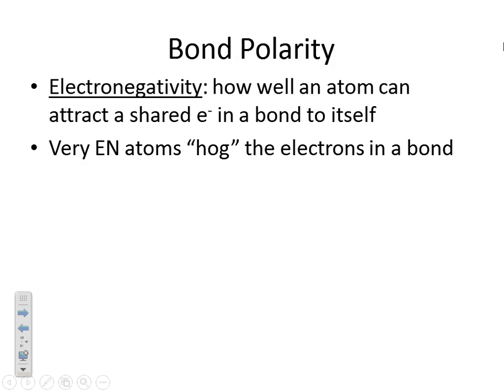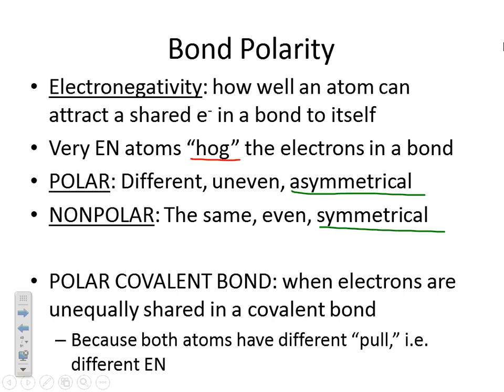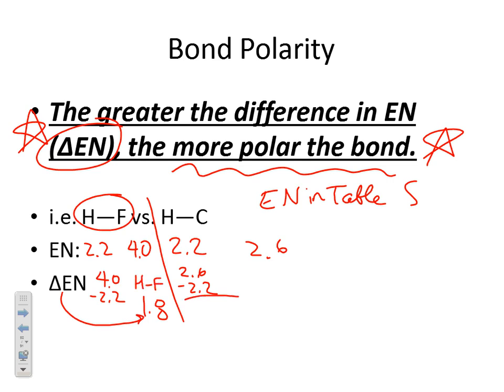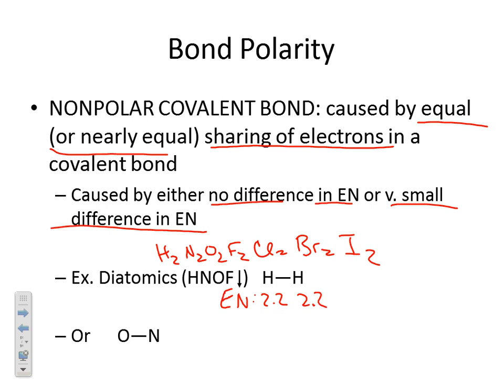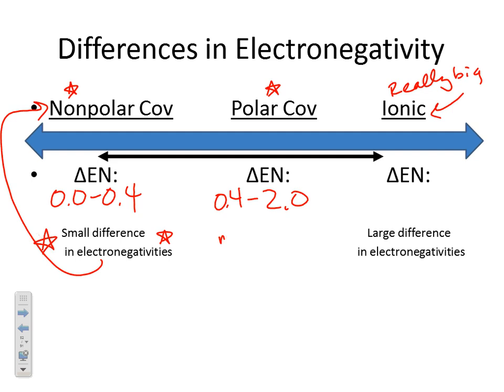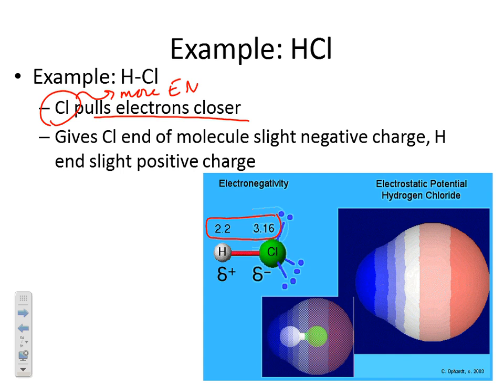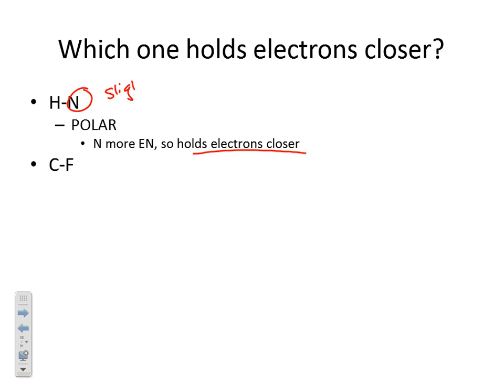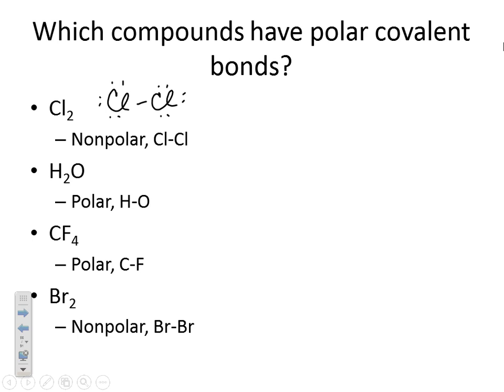Regents Bonding Video #6